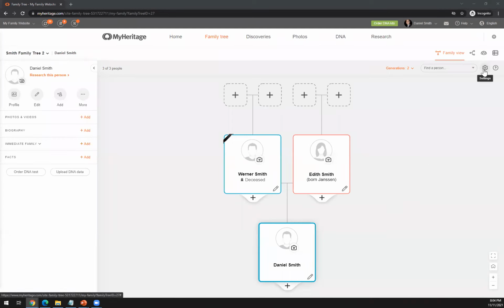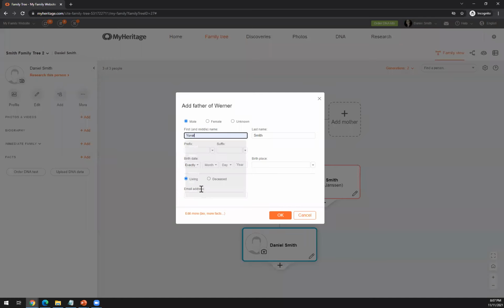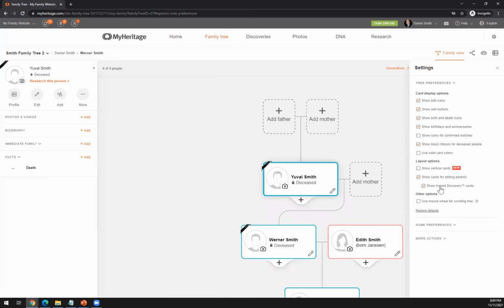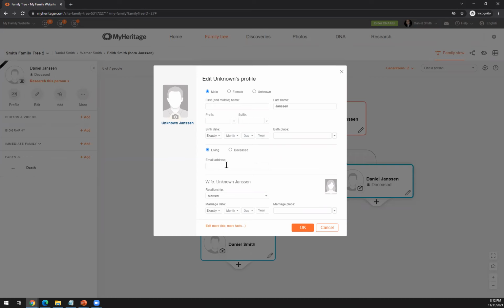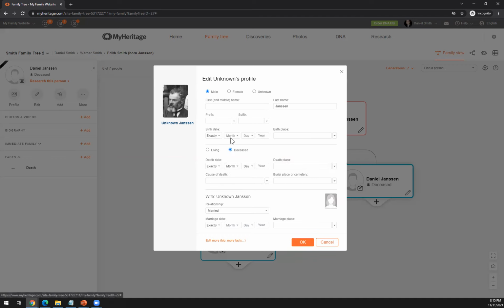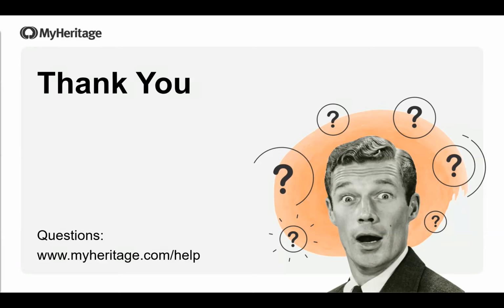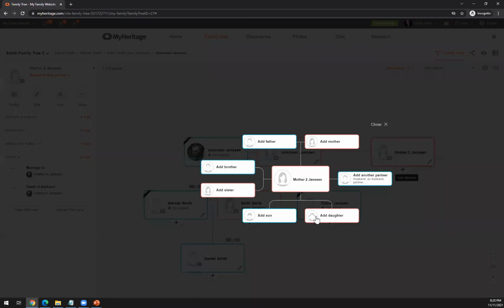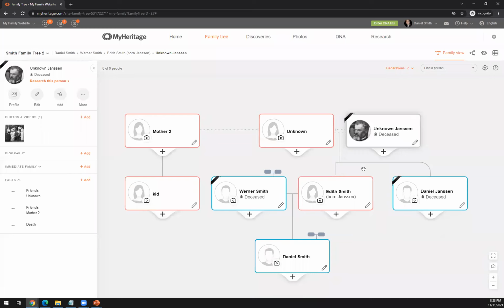Ask The Expert - Growing your Family Tree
Daniel shows you how to get started building and growing your tree on MyHeritage. Add new people, edit details, and take advantage of all the customization options and features MyHeritage has to offer.